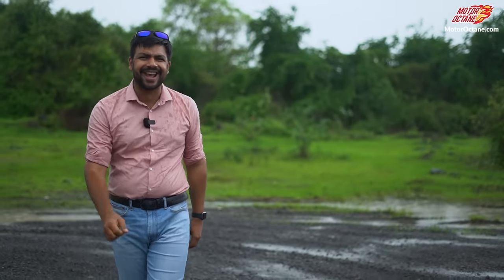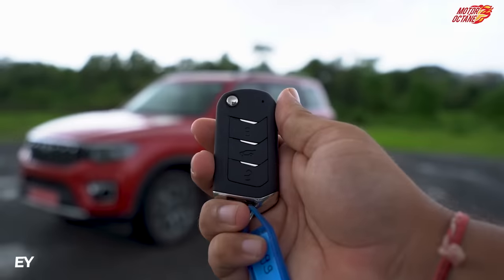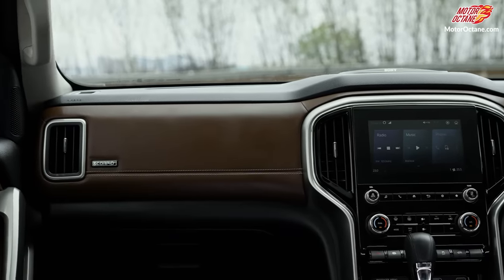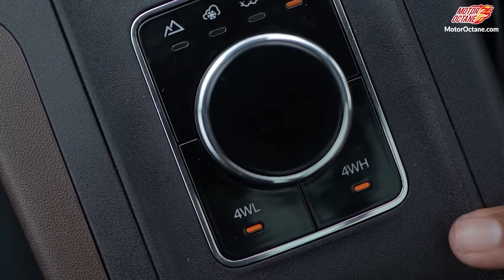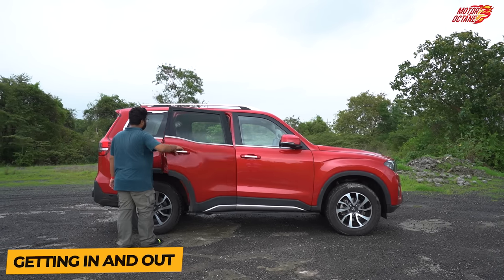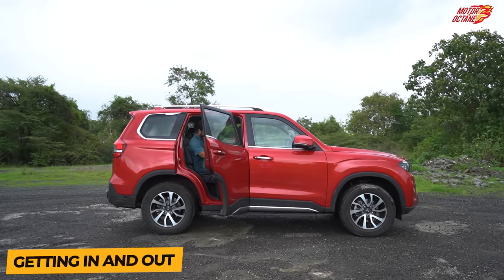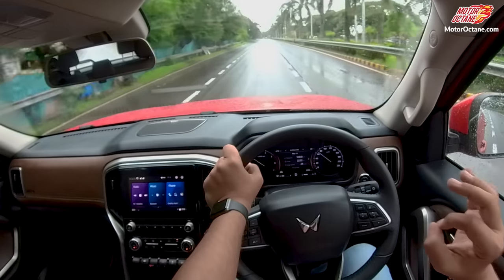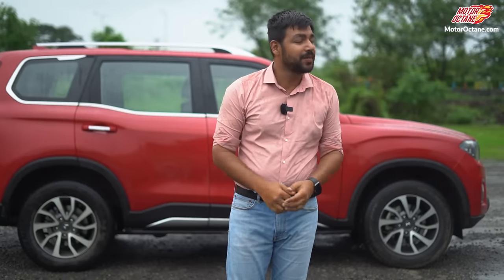Mahindra Scorpio N ka Asli Test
Mahindra Scorpio N - ka detailed review too deke choke ho aap - Abhi baaari hein iske Asli Test ki. Here we do multiple tests on this SUV.

00:40-Intro
01:46- Headlamps
01:59- Paint quality
02:17- Wipers
02:40- Tyre Size
03:09- Keys
03:20- Bootspace
04:24- Interior
06:46- Steering Adjustment
06:50- Seat Adjustment
07:25- Reverse Camera
07:56- Music Test
08:46- Bottle Storage
08:58- Charging Points
09:06- Horn Test
09:08- Door Thud
09:14- Getting in and out
09:42- Second Row
12:00- Third Row
13.38 - Drive
17:44- Braking Test
19:34- Speed Breaker
19:46- Hill Climb
23:00- Verdict